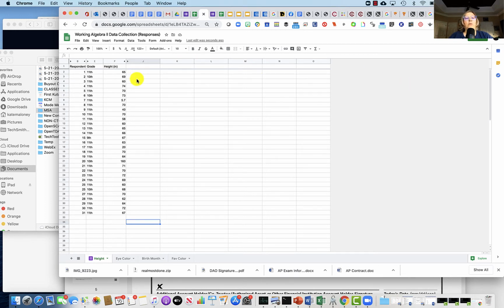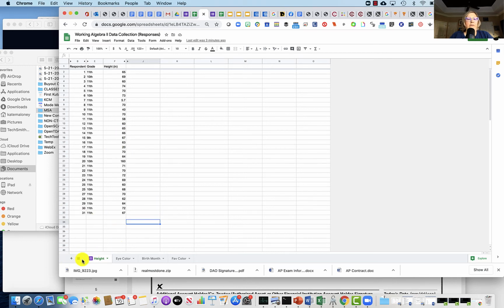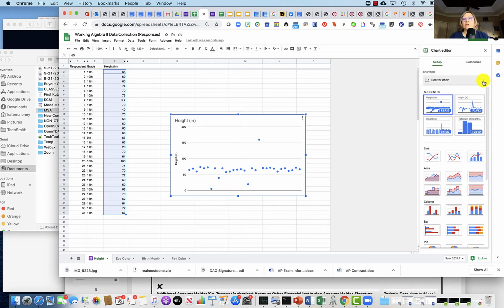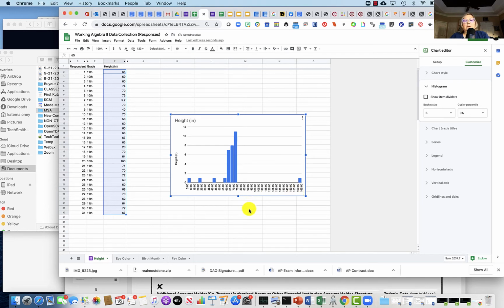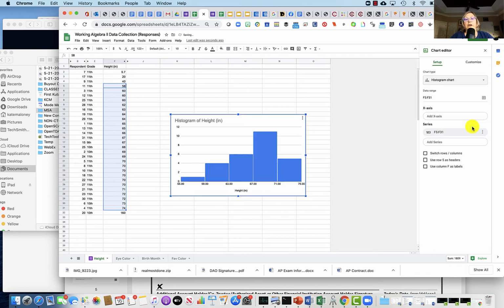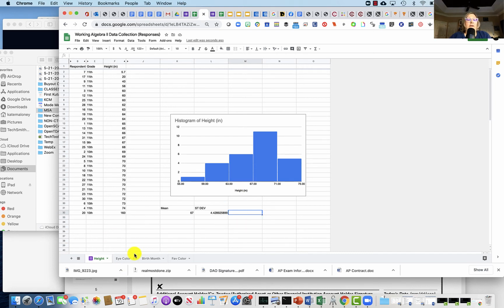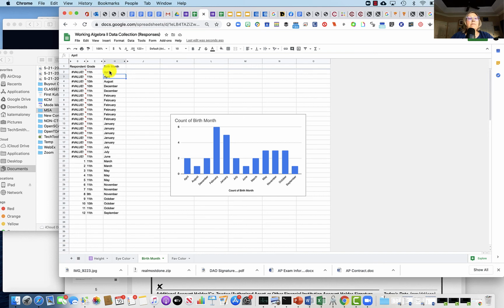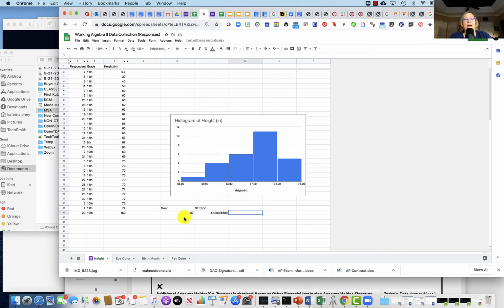Dr. M.'s Math Exploring Data in Google Sheets Aug-20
Exploring collected data through Google Sheets to look at central tendencies and deviation